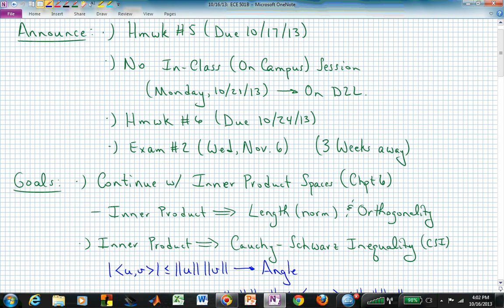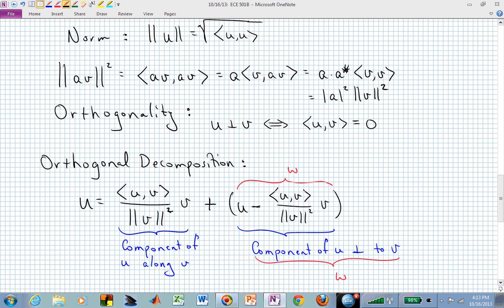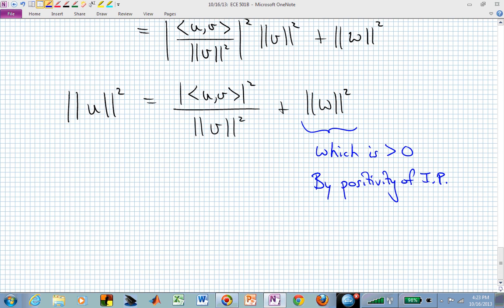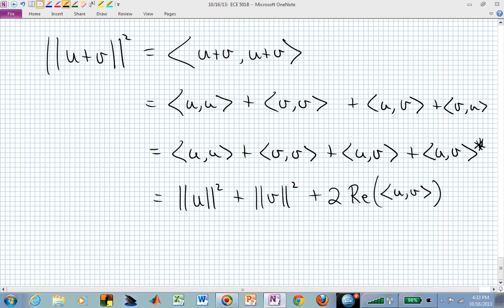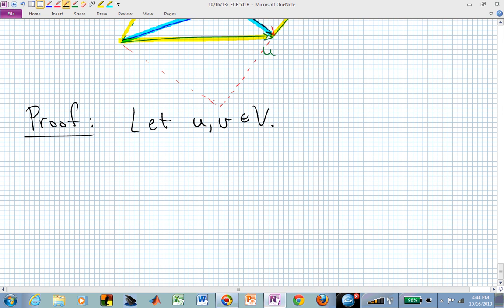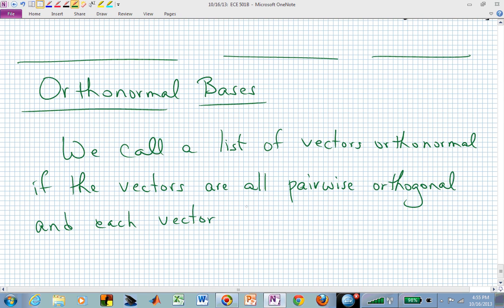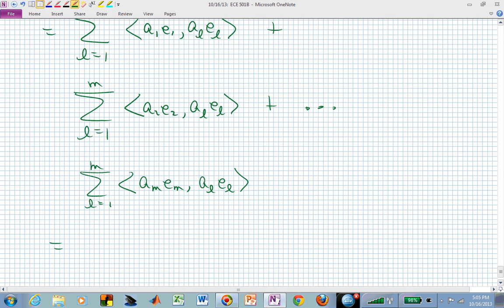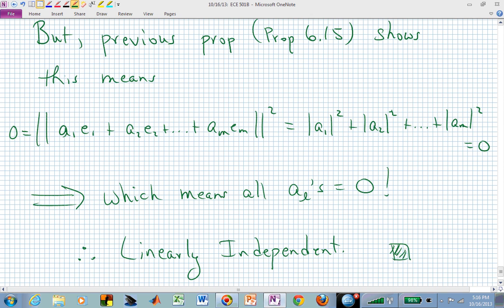ece501B_vid_10_16_13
ECE 501B
Video 6.2:  Inner Product Spaces:  Cauchy-Schwarz Inequality, Triangle Inequality, and Orthonormal Bases